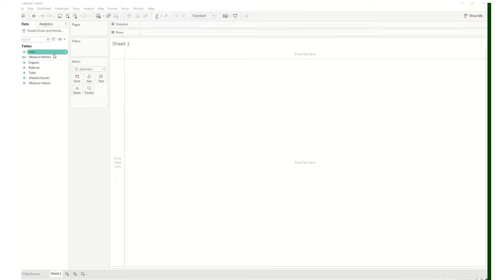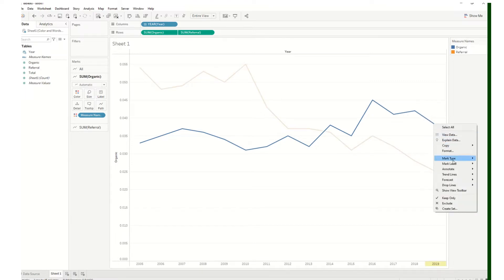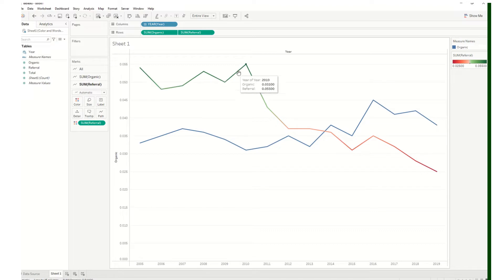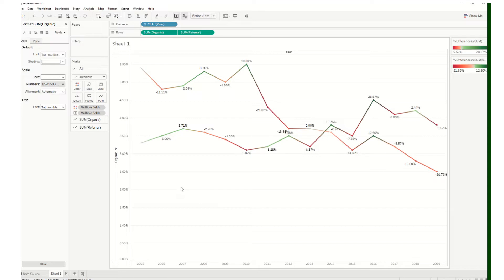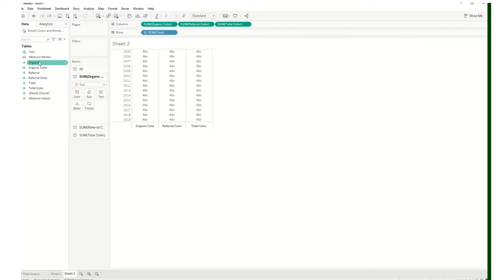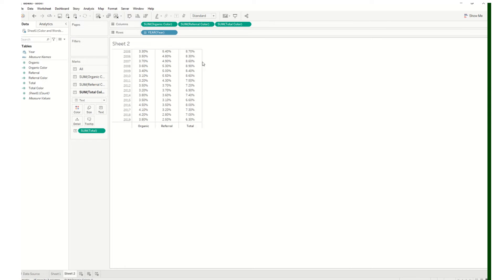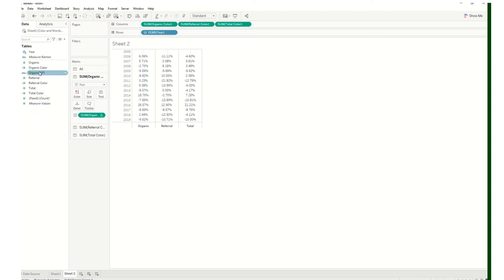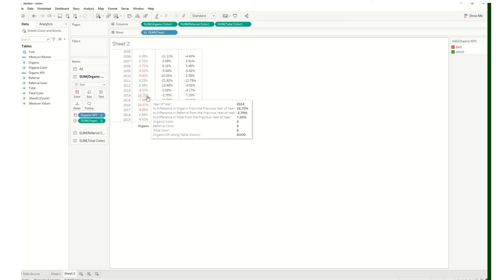Tableau - Year Over Year Growth Line Chart & Calculated Field for Single Columns in Table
In the video, I show you how to make a year-over-year dual axis line chart, and a workaround for how to have a text table with a calculated field for individual columns.